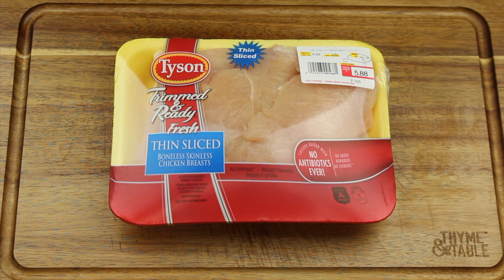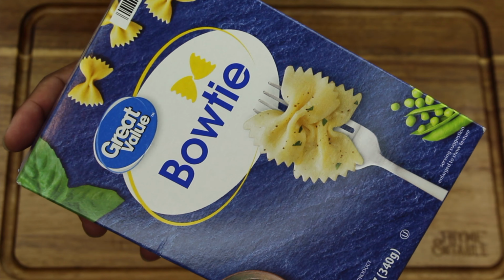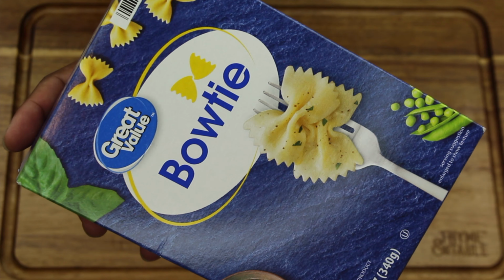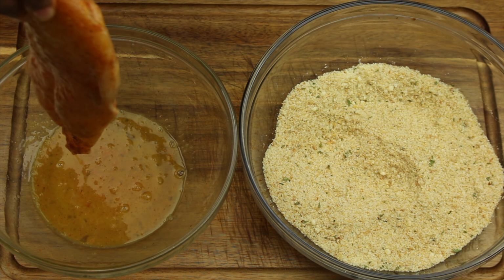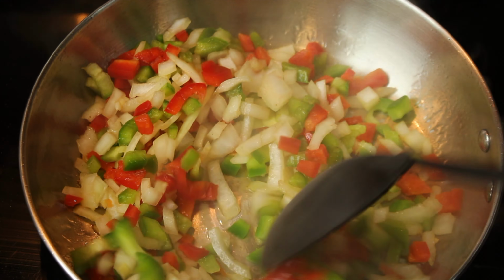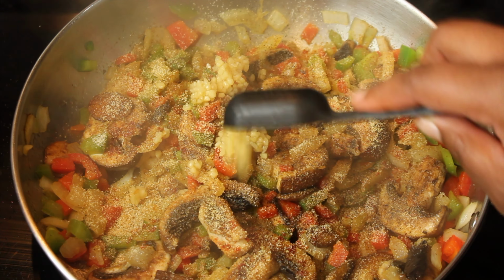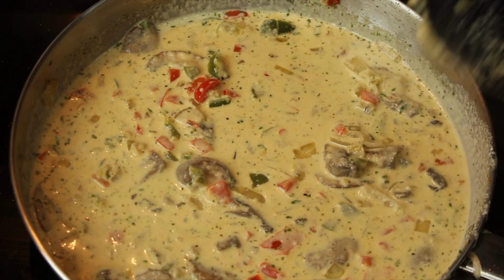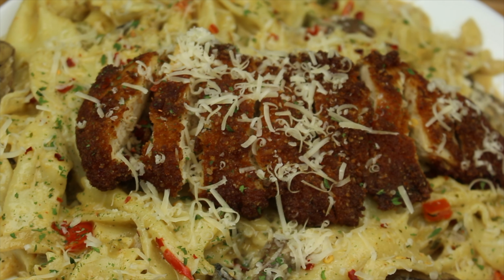How to Make Louisiana Chicken Pasta | Cheesecake Factory Copycat Recipe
In this video we will show you how to make Louisiana Chicken Pasta. We hope you like the video.

✨Social Media✨

Louisiana Chicken Pasta

Ingredients:
Thin slice Chicken breast
Bow tie noodles
Mushrooms
Yellow onion
Minced garlic
Chicken broth
Heavy whipping cream
Grated Parmesan
All season
Garlic powder
Onion powder
Black pepper
Salt
Parsley
lemon pepper
Cayenne pepper
1 egg
Fresh parmesan
Red pepper flakes
Olive oil

Direction:
 1. Dice 1/2 onions, 1/2 red and green bell pepper.
 2. In a skillet a 1 table spoon of olive oil. Sauté veggies, 2 cups mushrooms, and 2 teaspoons of minced garlic. Season to taste and cook until tender.
 3. Once the veggies are tender add 1/2 cup of chicken broth, 1 cup of heavy whipping cream, 1/4 cup of grated parmesan, 1 teaspoon of lemon pepper. Season to taste.
 4. Cook until the sauce thickens.
 5. Boil bow tie noodles until tender.

Chicken
 1. Best one egg and season with all seasoning.
 2. In a separate bowl add 3/4 cups of Italian bread crumbs, 3 table spoon of Panko breadcrumbs, 1/4 cup of grated parmesan
 3. Dip chicken in egg batter, then coat with bread crump mixture.
 4. Fry for about 8 mins or until golden brown.

Pasta
 1. Add pasta into sauce.
 2. Plate and add chicken on top
 3. Garnish with freshly shredded Parmesan cheese, parsley, and red pepper.
 4. Enjoy.